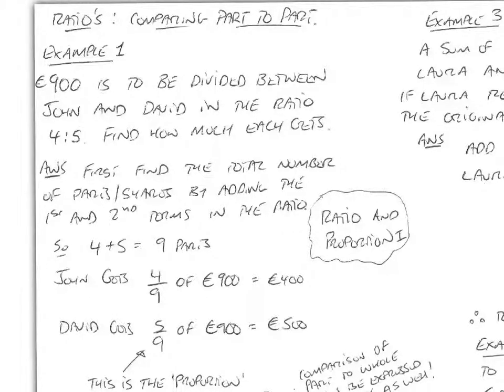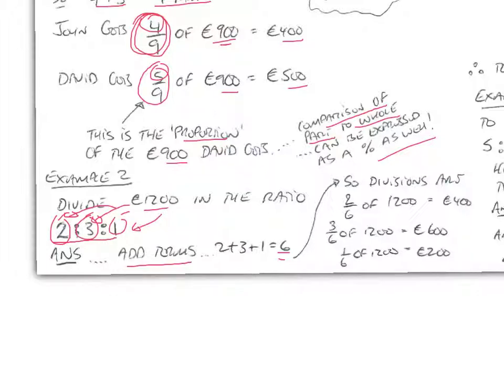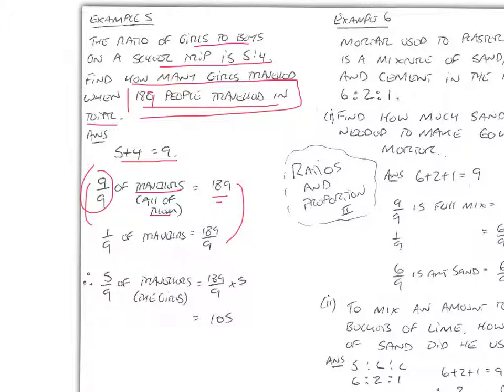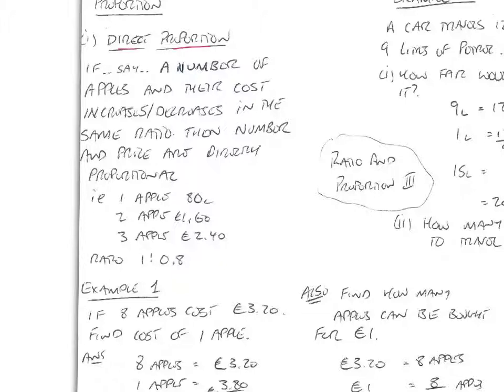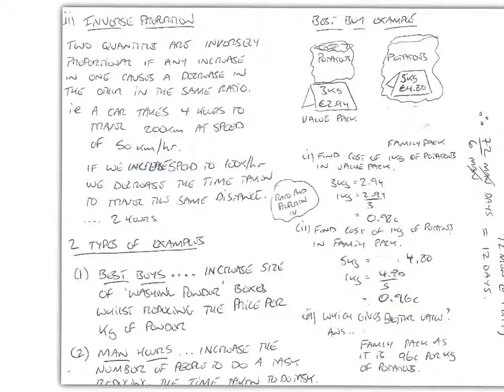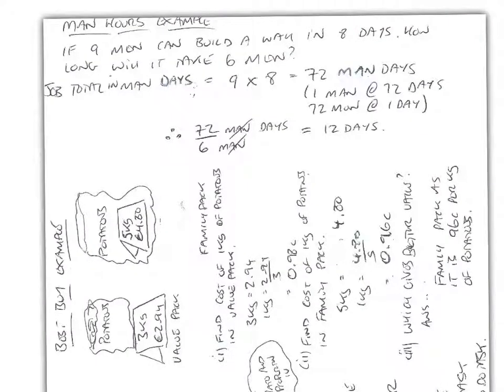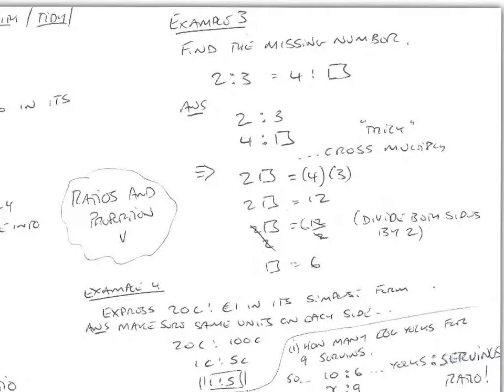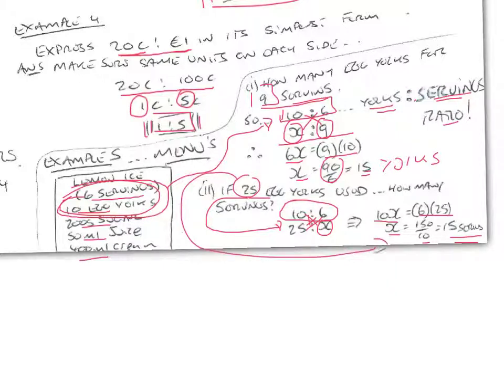Chapter 11 Ratios and Proportion ( Chapter 12 Ratio Time Speed Junior Cycle)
Ratios and Proportion